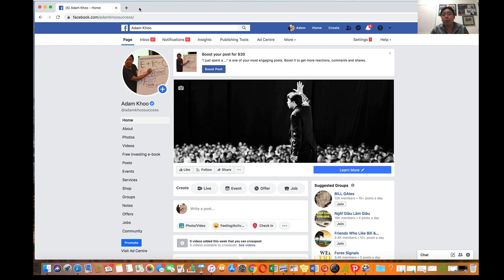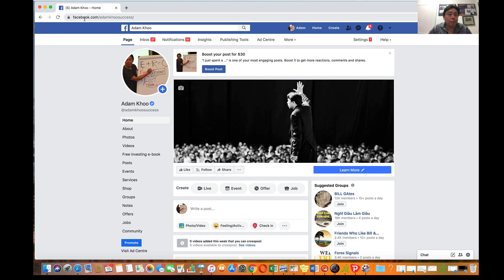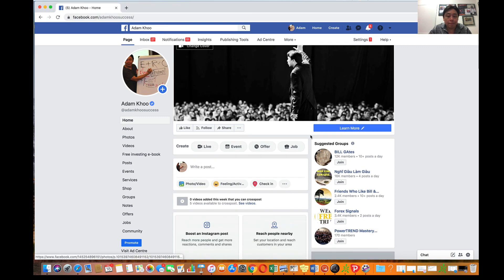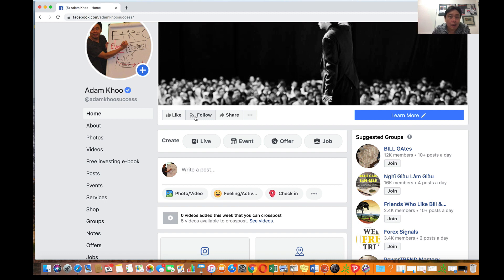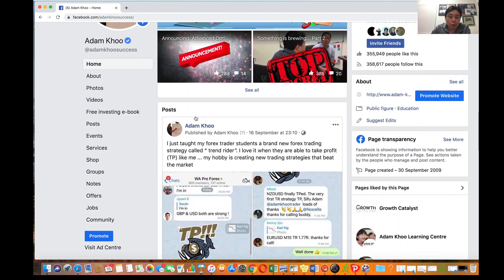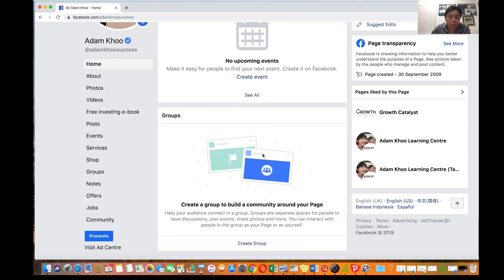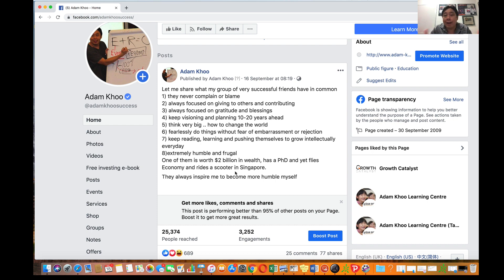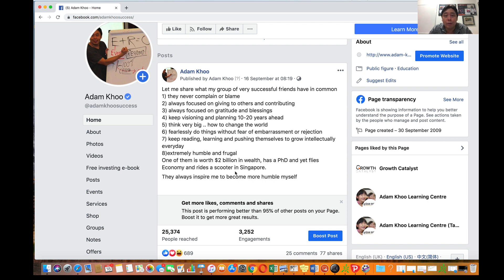Join the Adam Khoo Facebook Community for the Latest Updates